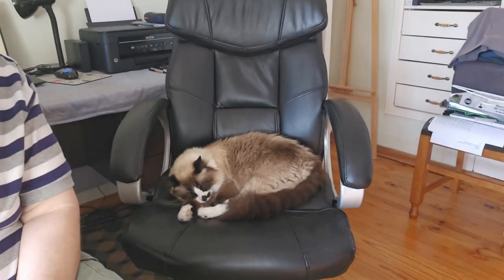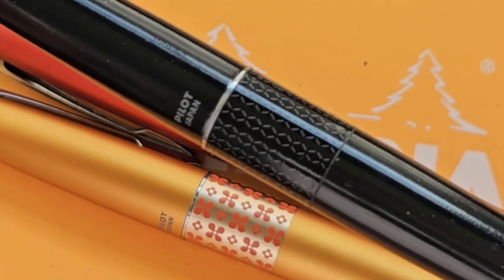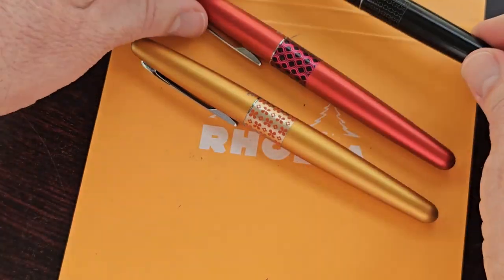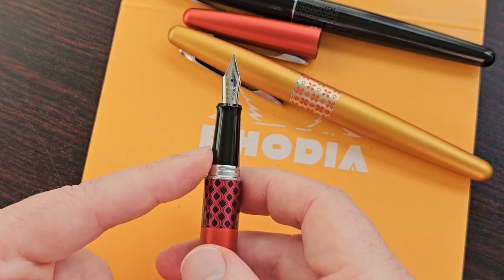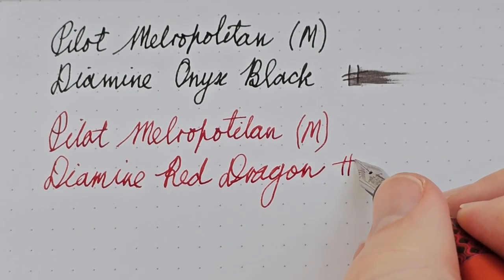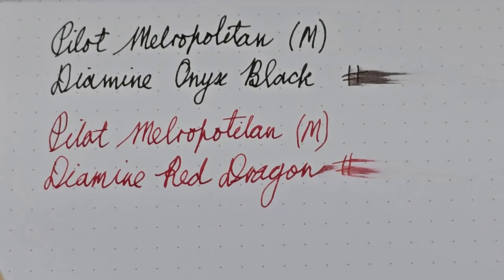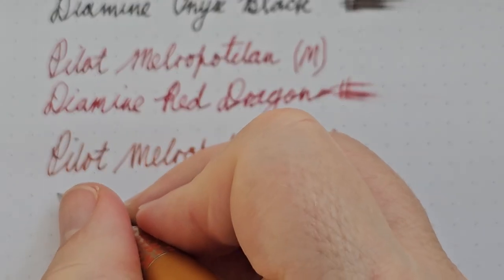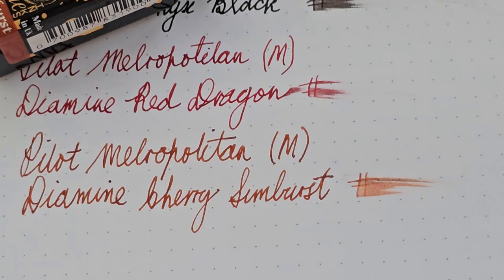Pilot Metropolitan Review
In this video we take a closer look at the Pilot Metropolitan Fountain Pen and do a writing sample. I have three pens for the writing sample and therefore also three Diamine inks. Enjoy!